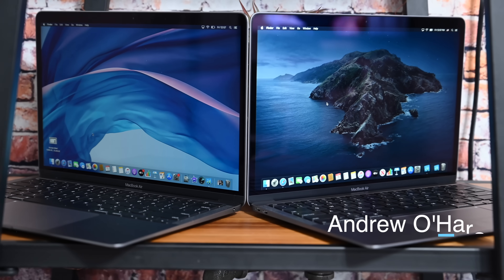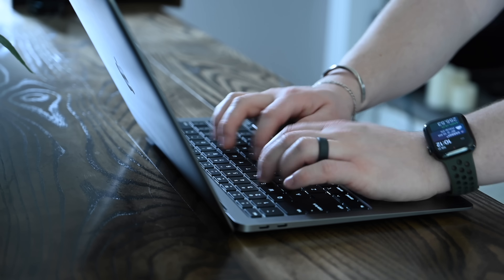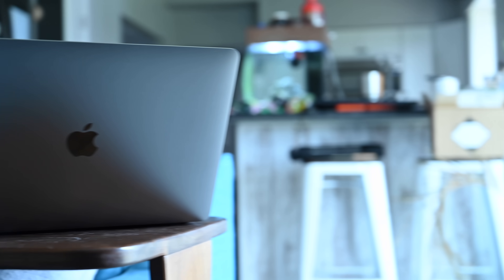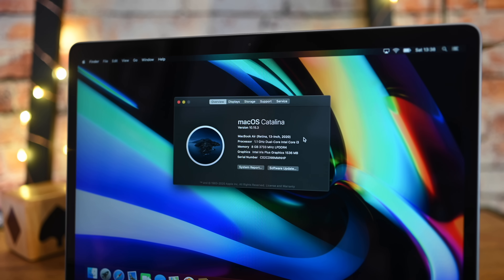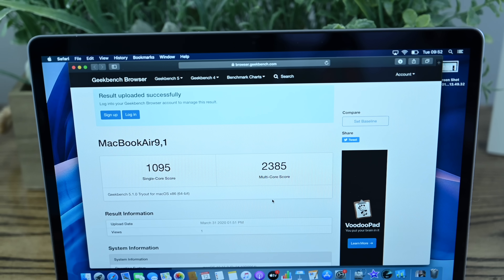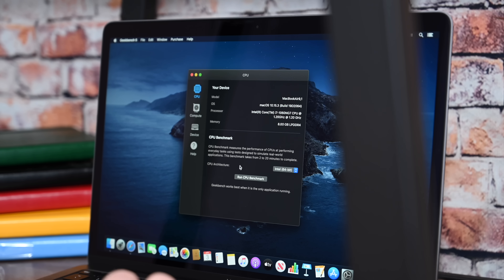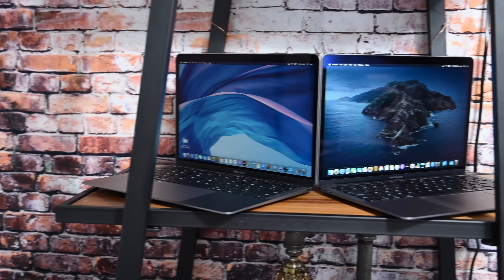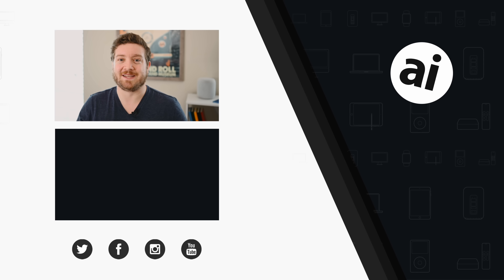MacBook Air (2020) i3 VS i7: Should You Upgrade?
Should you upgrade from the base dual-core i3 processor to the quad-core i7 processor? We test it the 2020 MacBook Air to find out!

Deals at B&H ➡️